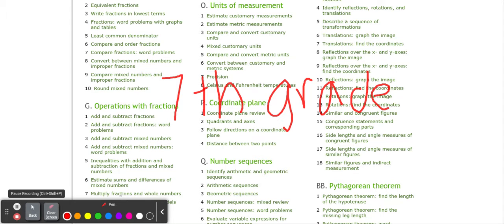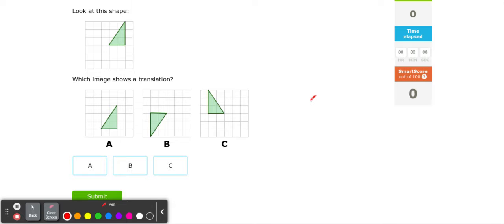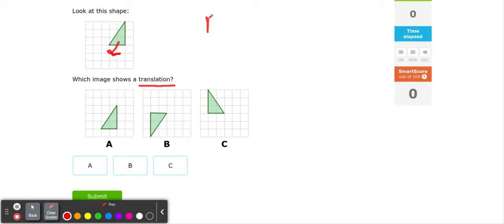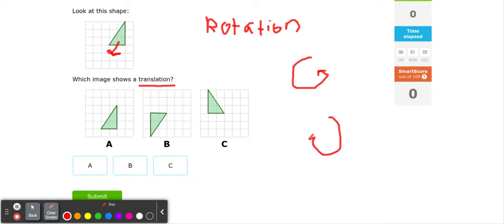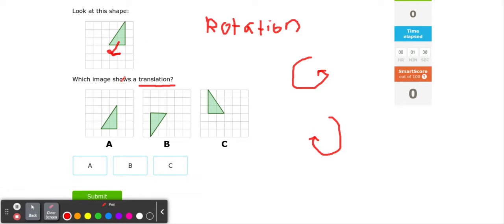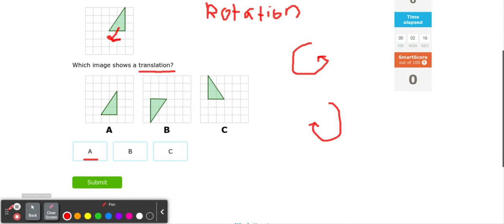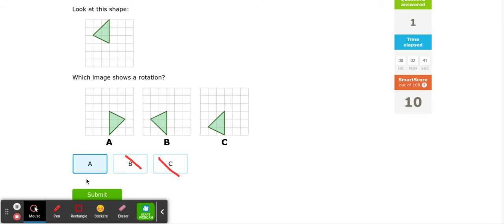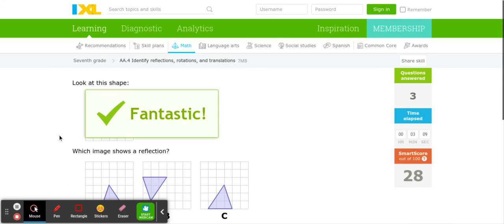Learn 7th Grade Math - Identify translations, rotations and reflections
In this video, I describe how to identify translations, rotations and reflections.